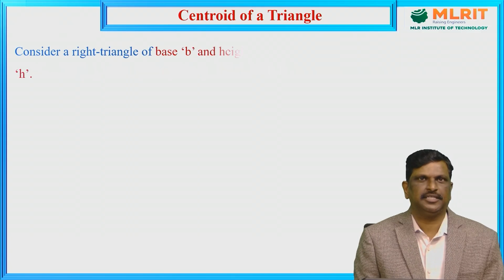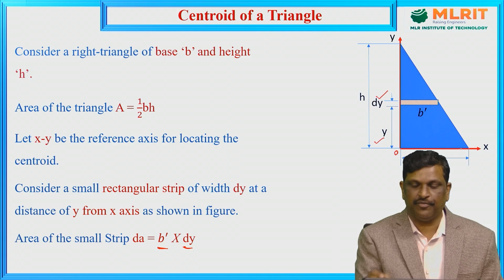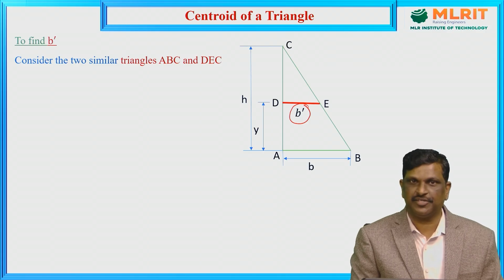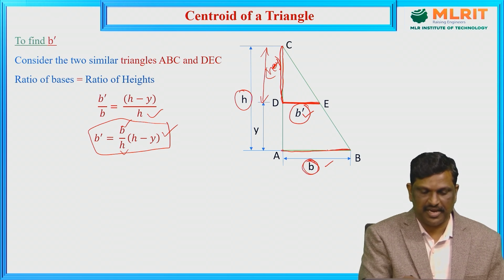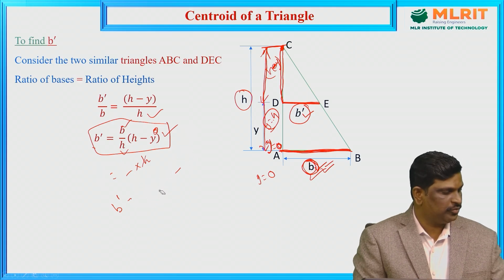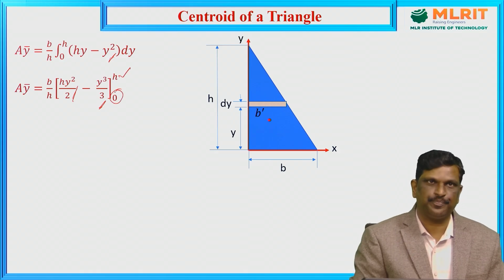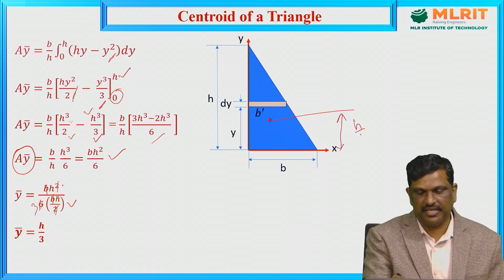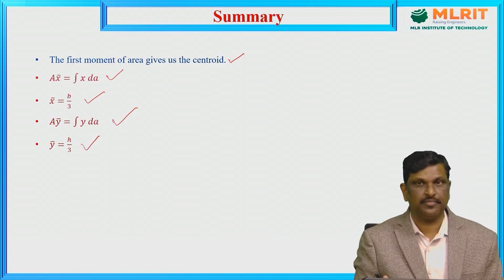LEC17| Engineering Mechanics | Centroid of Triangle-2 by Dr. P. Pramod Kumar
Hyderabad.